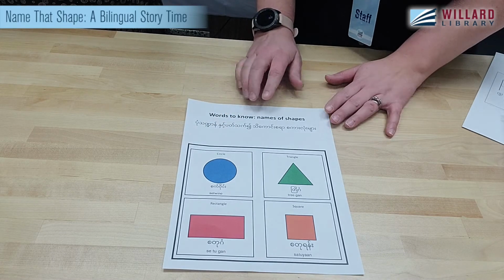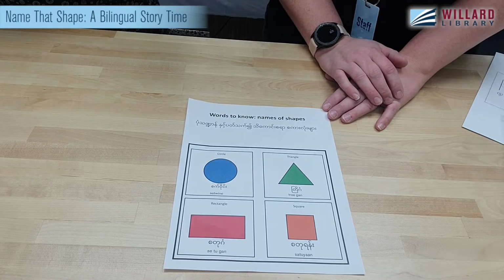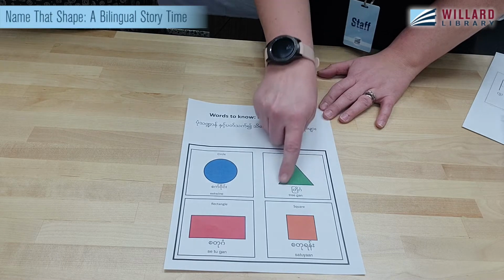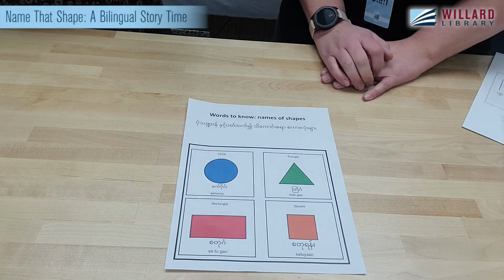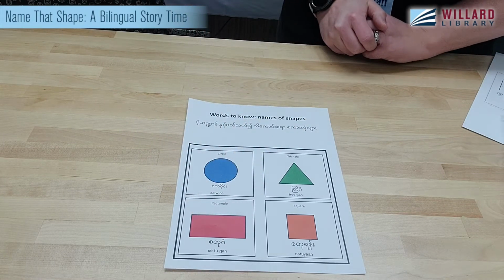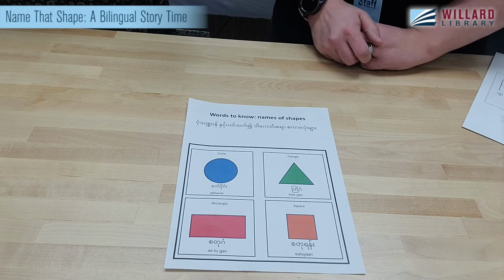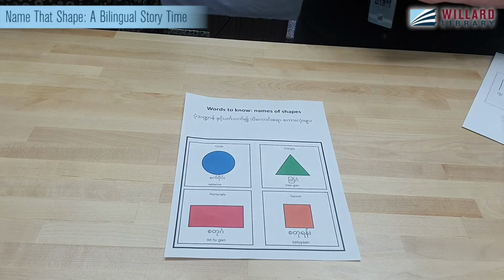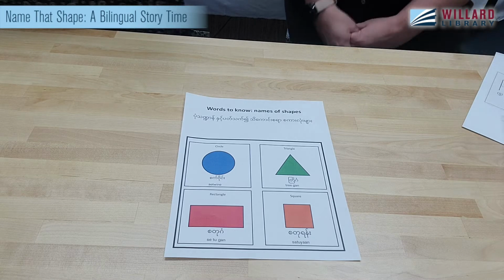Name That Shape: A Bilingual Story Time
Can you name that shape? Hear “Walter's Web” by Tim Hopgood in English and Burmese. It’s a story about a determined spider trying to make sturdy spider webs. Unfortunately, each web he makes is a different wobbly shape! This story time will familiarize preschoolers with the names of shapes as we practice them in English and Burmese. We also will make a shape pizza craft, and use play dough to practice forming shapes.